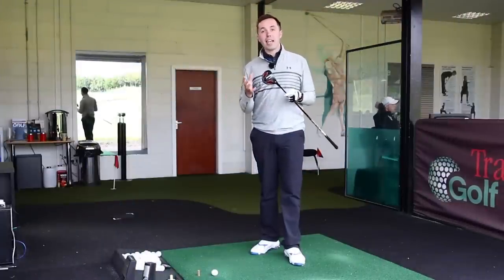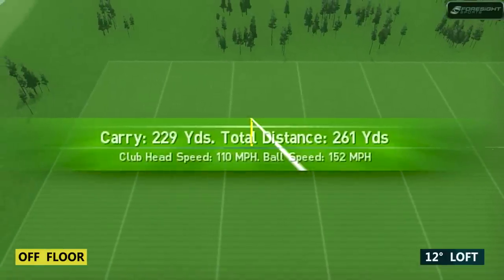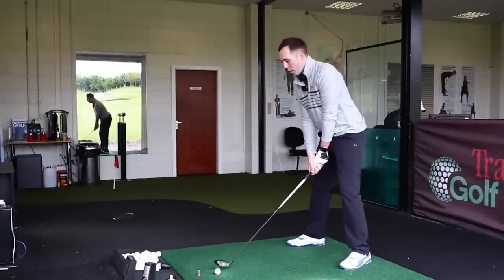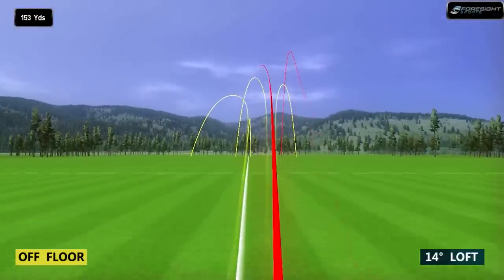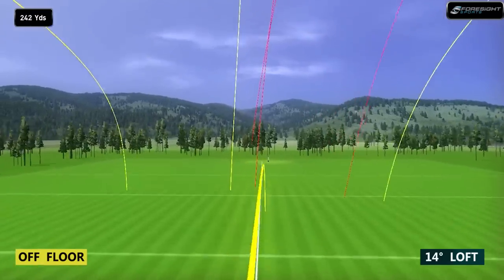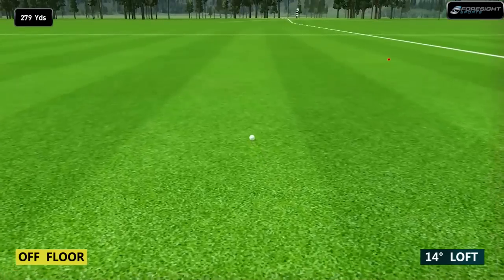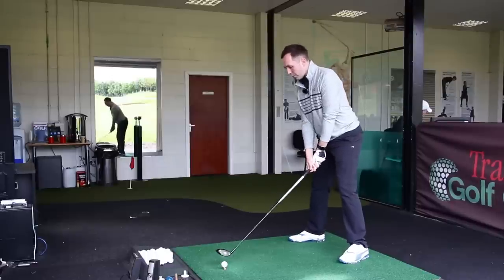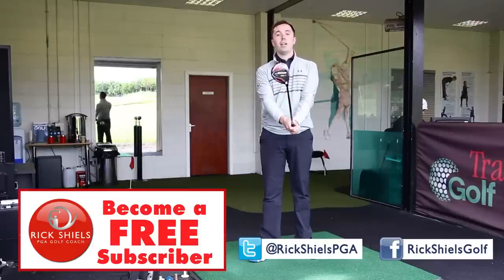CALLAWAY BERTHA MINI 1.5 REVIEW